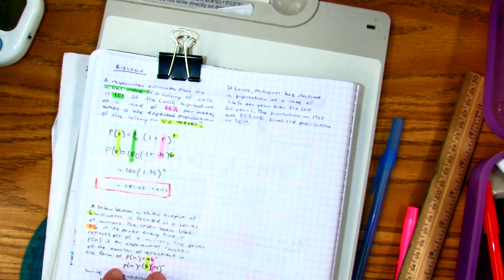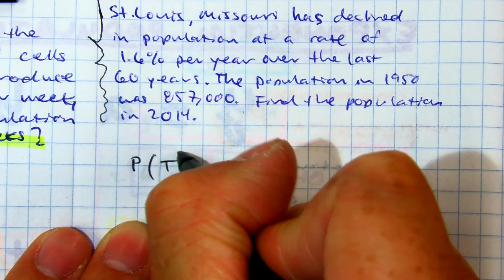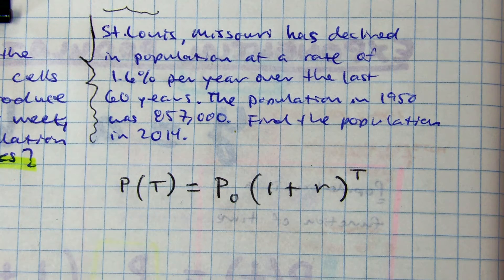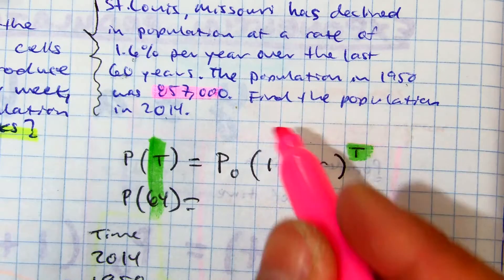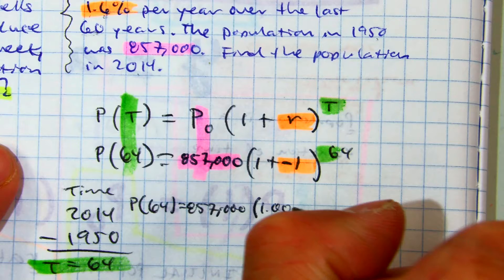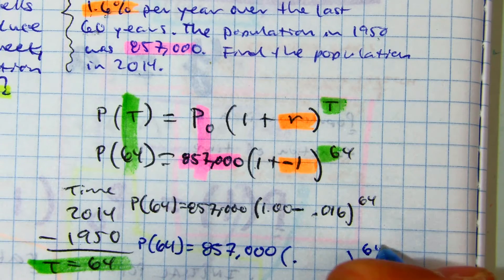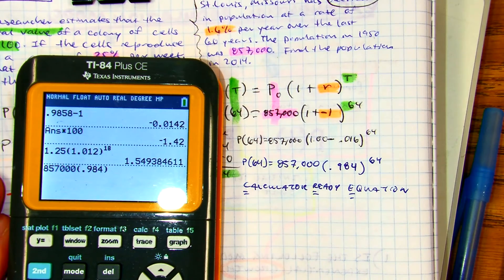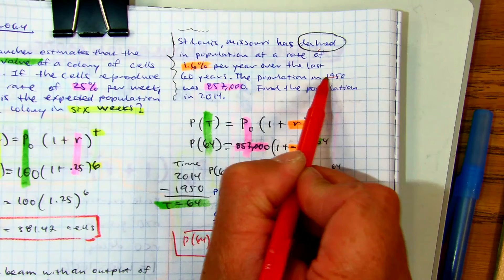3 2 exponential modeling word problem decay example E